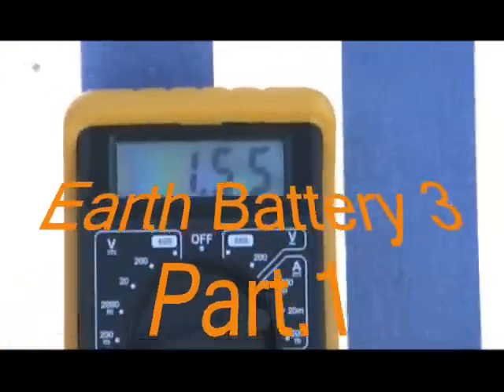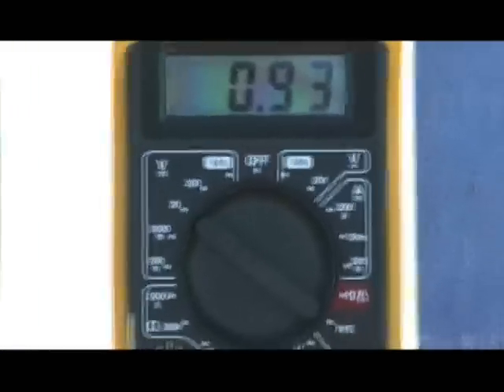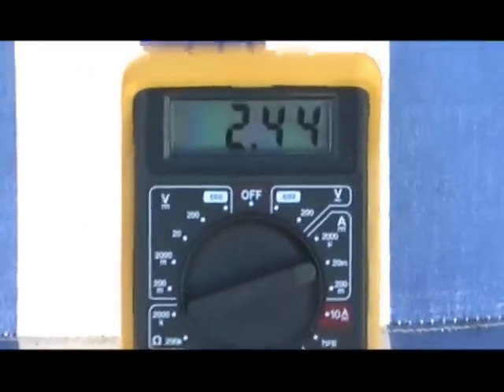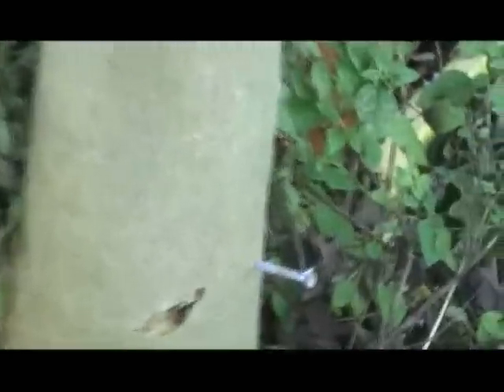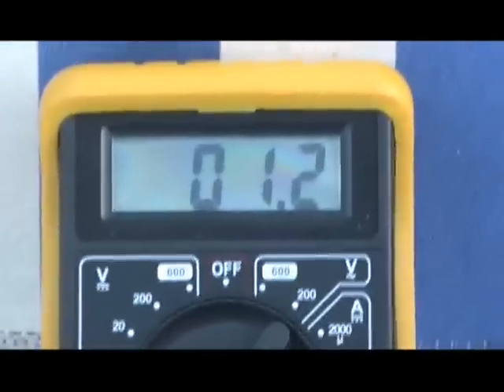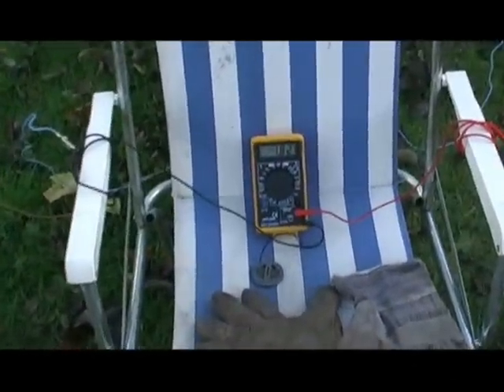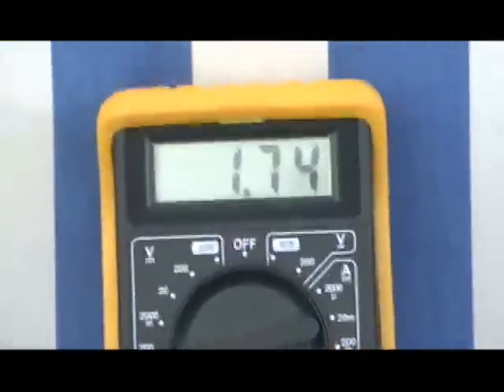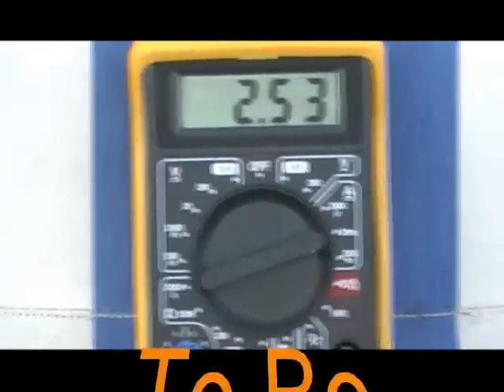earth battery 3 Part. 1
Copper Cylinder

Galvanised Wire ~

Further With The Galvanised  Fence ~

"Earth Battery 3 Part 2"

Free Energy In A BAG ~

Tin Cans ~

Plant Pot ~

~ Music ~

~ Anonyme ~

~ Michel Dezanger ~

Metals and Soils
Potential Differences of metals
(Soil Galvanic series)
Metal
... Potential
V Cu/CuSO4 electrode
Magnesium (pure) -1.75
Magnesium (alloy) -1.60
Zinc -1.10
Aluminum (alloy) -1.05
Aluminum (pure) -0.8
Steel (clean) -0.50 to -0.80
Steel (rusted) -0.20 to -0.50
Cast Iron -0.50
Lead -0.50
Steel (concrete) -0.20
Copper -0.20
Brass -0.20
Bronze -0.20
Steel (mill scale) -0.20
Cast iron (high silicon) -0.20
Carbon +0.30
Graphite +0.30
Coke +0.30